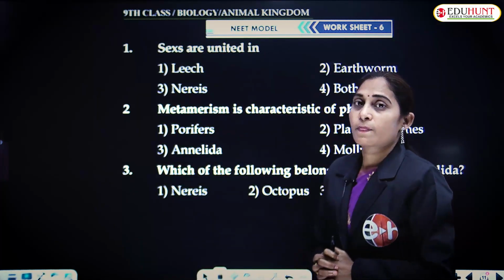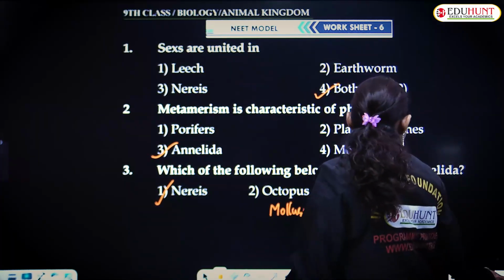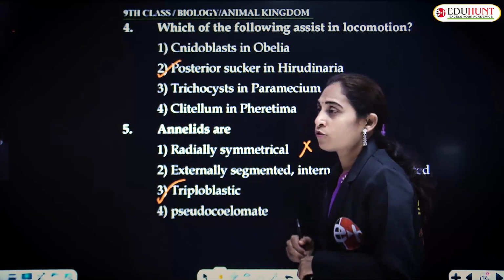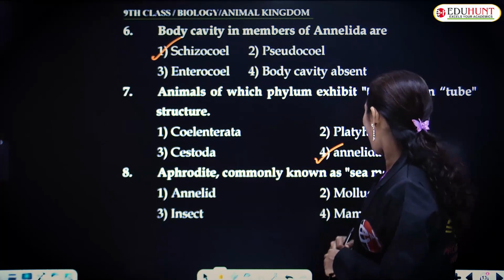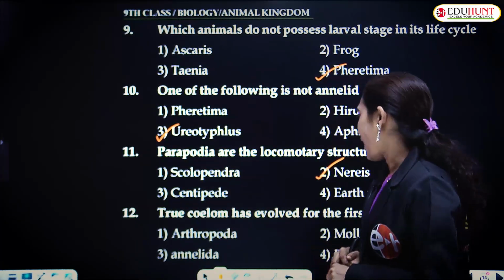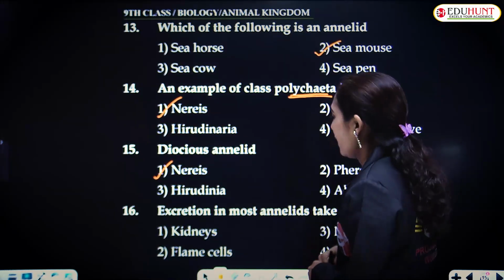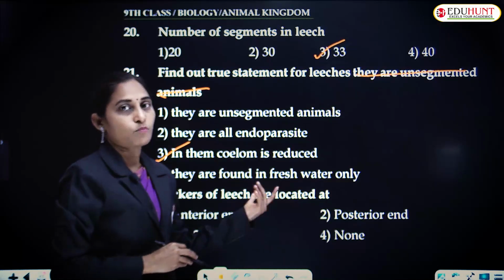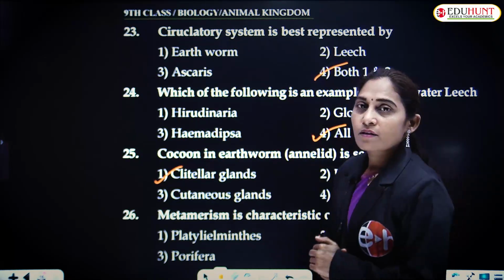19. Animal Kingdom | Work Sheet-6 | Qs. 01-26 | Module-2 | Class-9 | Biology | EduHunt